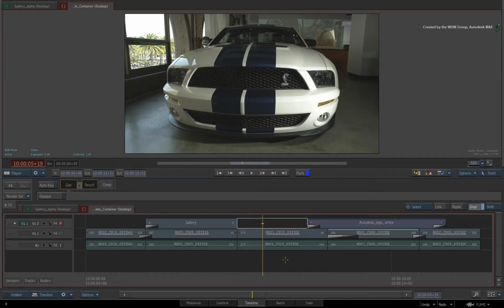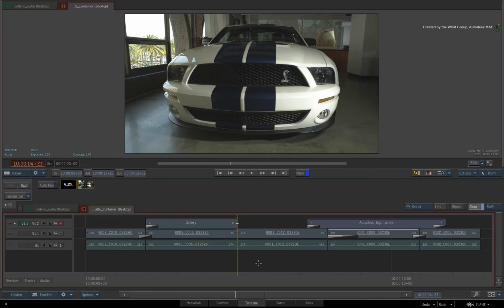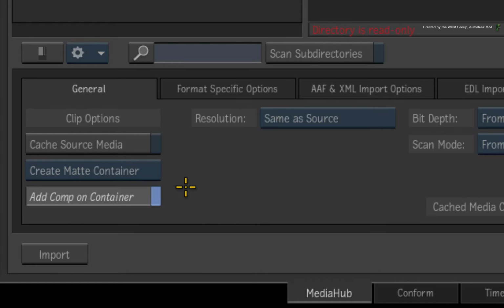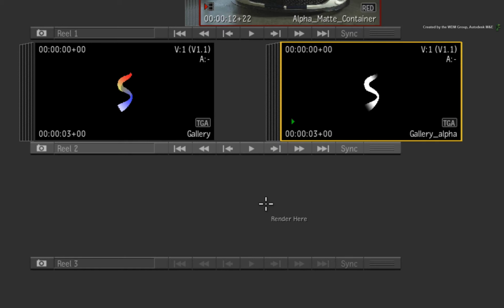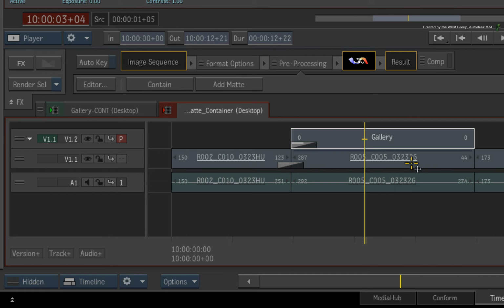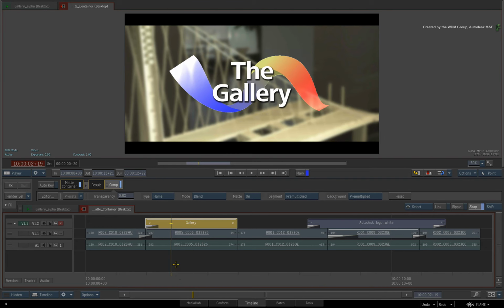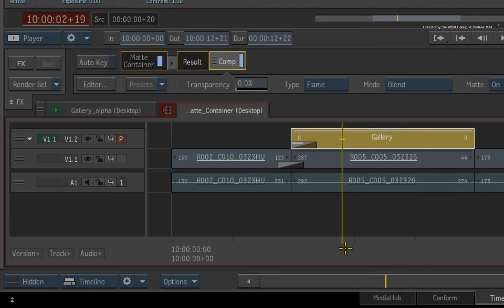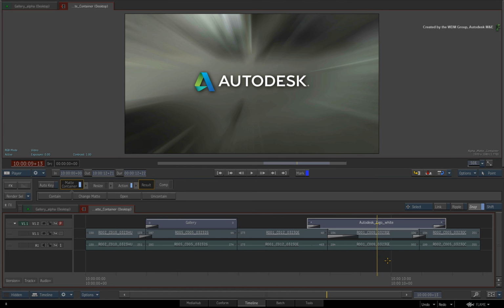Working with Alpha and the Matte Container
Level: Intermediate

This video shows how alpha is now handled in the Sequence.

Examine a variety of workflows with a Matte Container and the Comp Timeline FX.